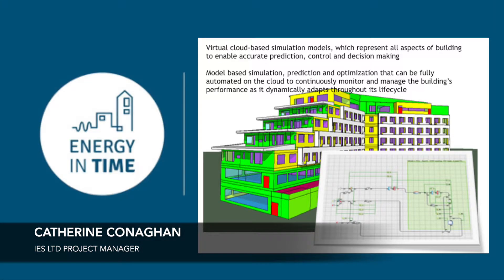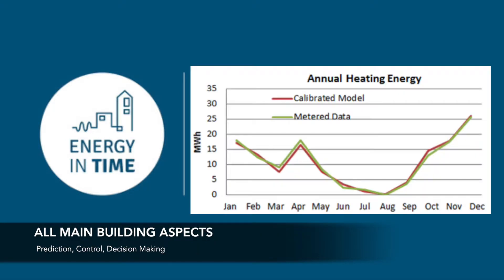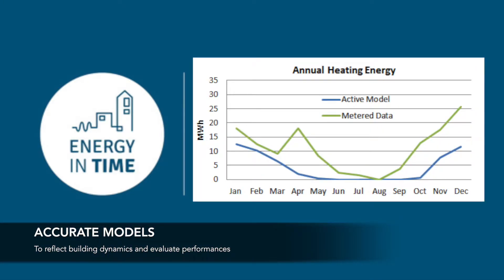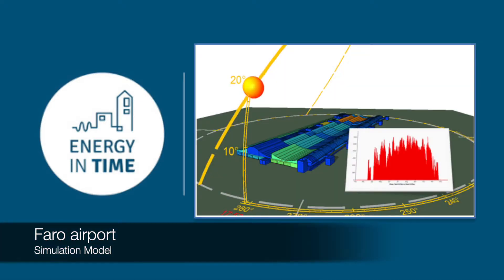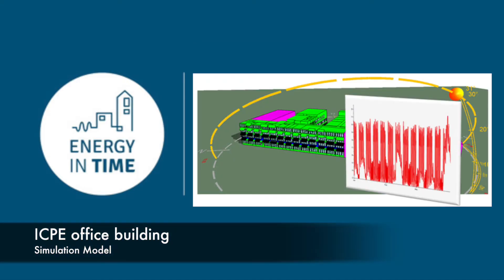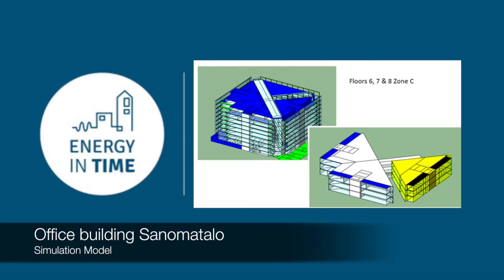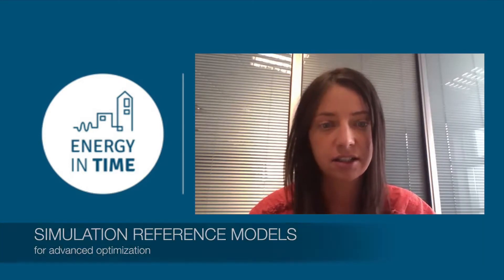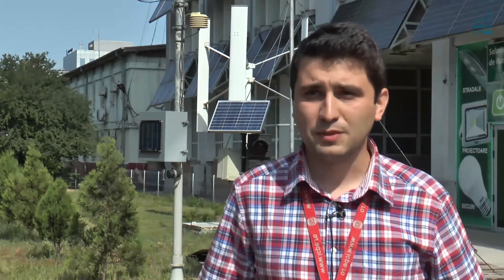KER 2 Simulation reference Models